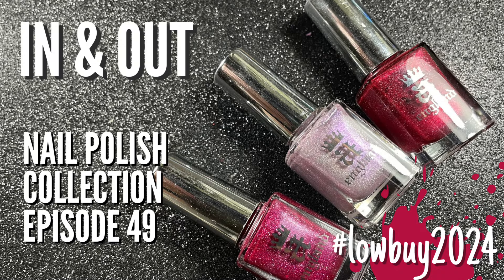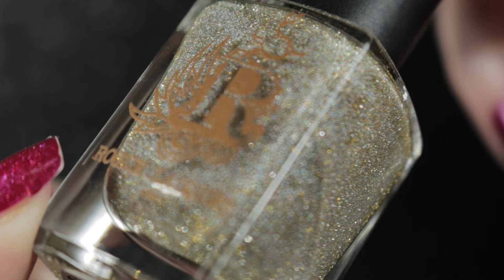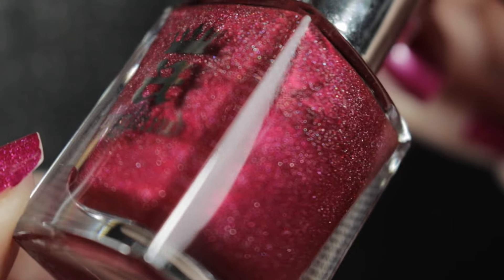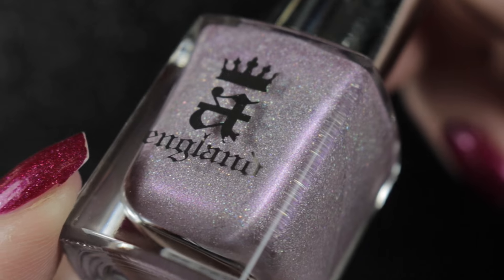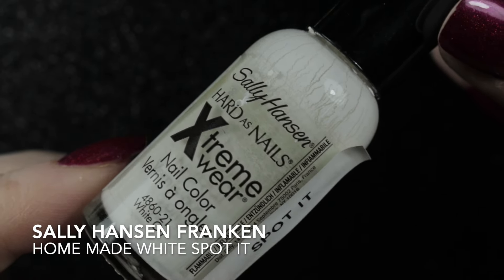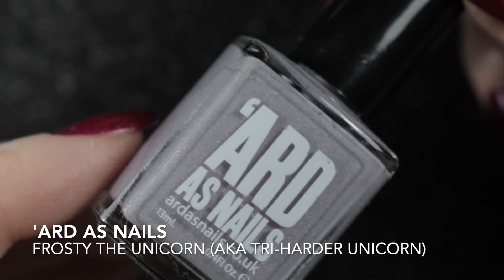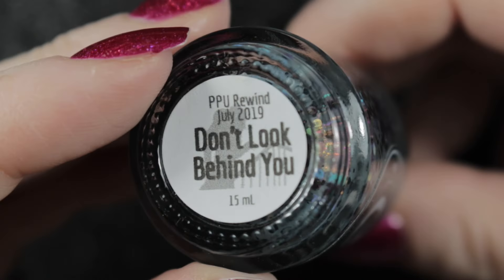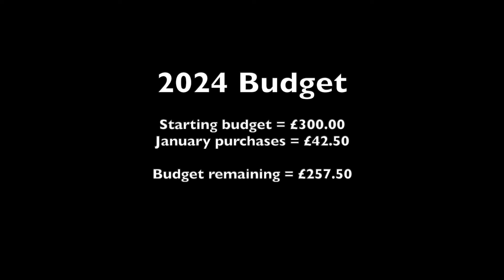Nail Polish Haul & Destash - JAN 2024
Thank you for joining me in my first "In & Out" video of 2024. Here's what I purchased in January and what I destashed plus a bonus review of my thermal polishes.

Chapters:
0:00 Intro
0:22 Purchases
3:30 Destashes
4:48 Sorting my thermal nail polishes
7:29 Summary & Budget